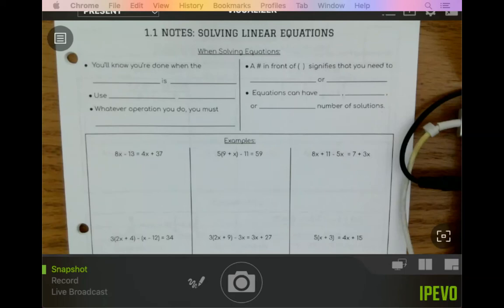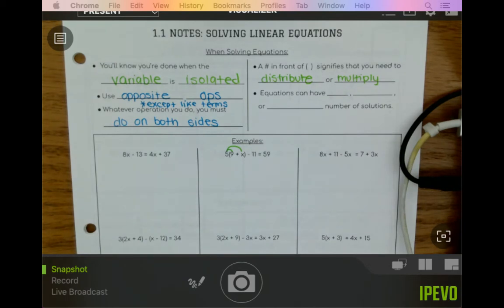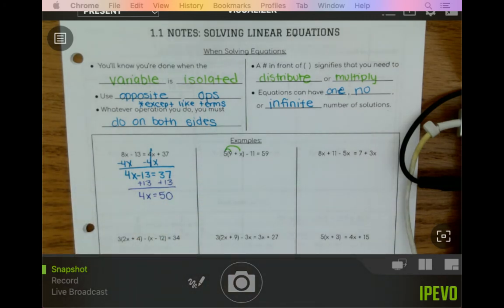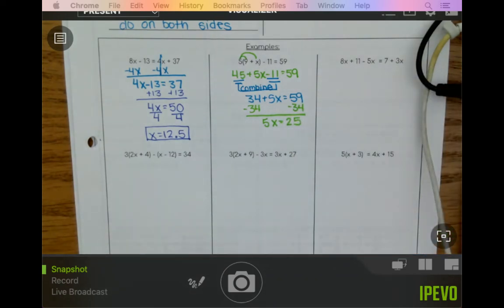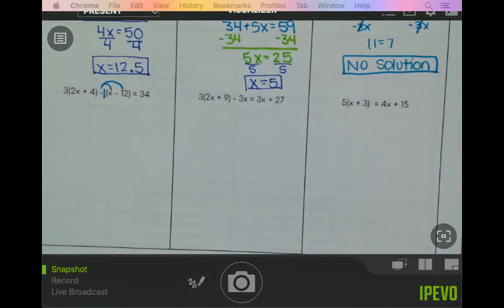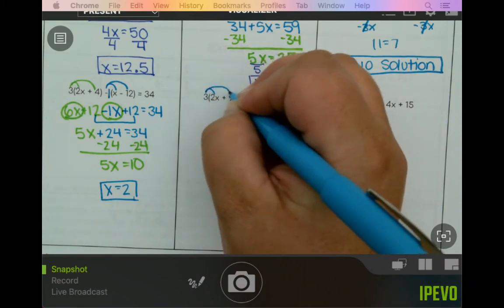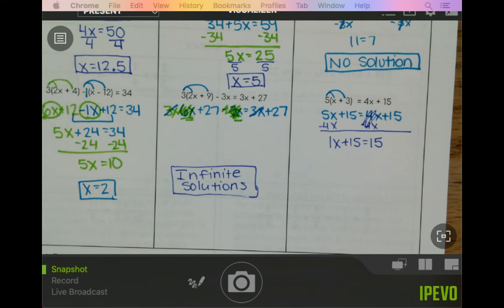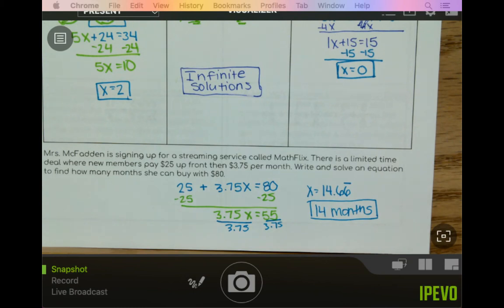Linear Equation Notes (Fall 2021)